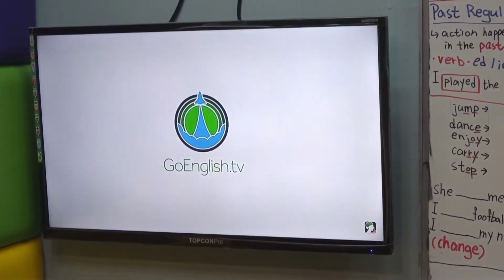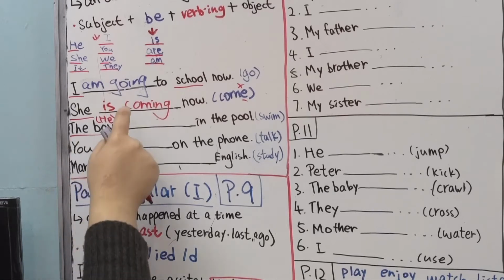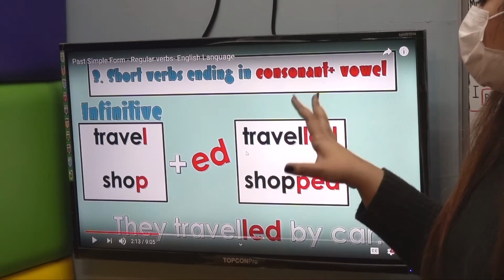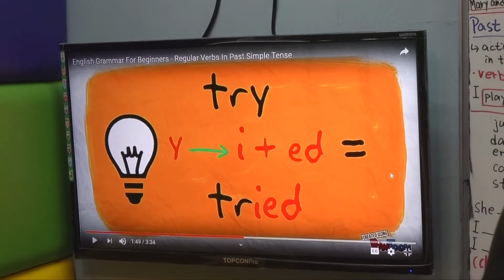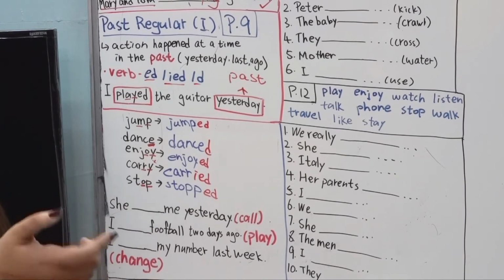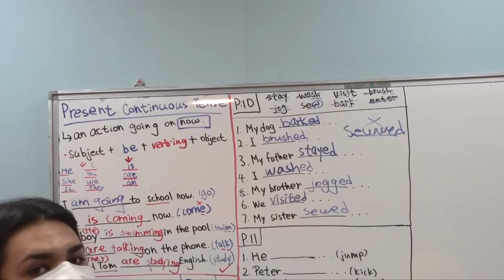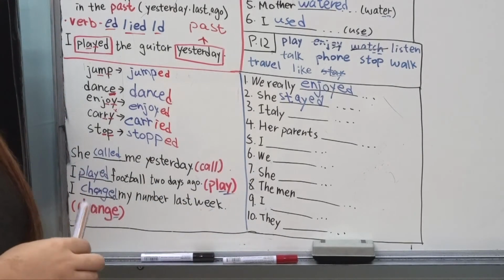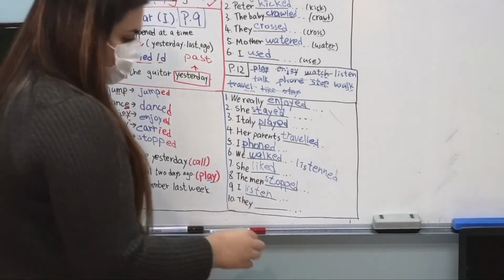GRW I Thu 530 21:5:2020